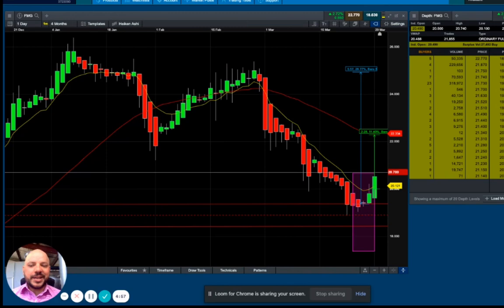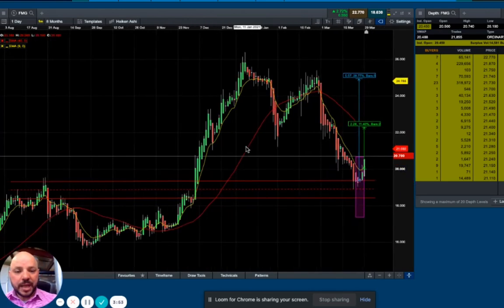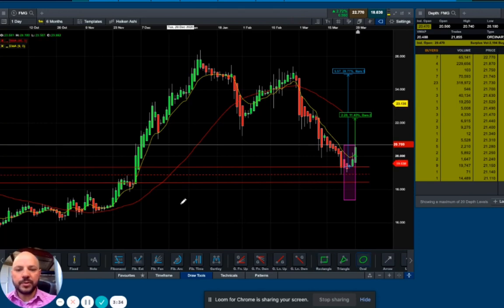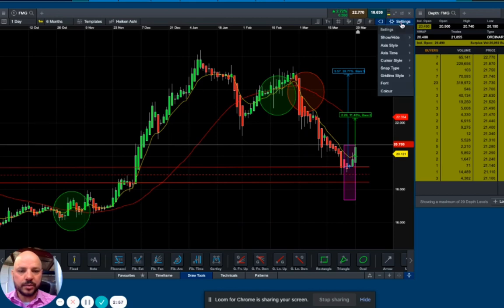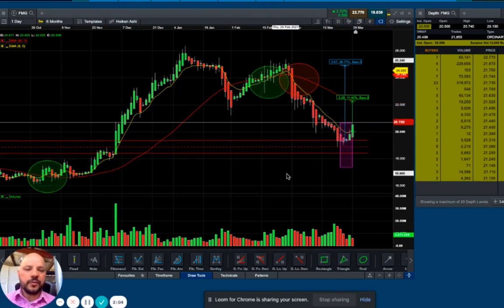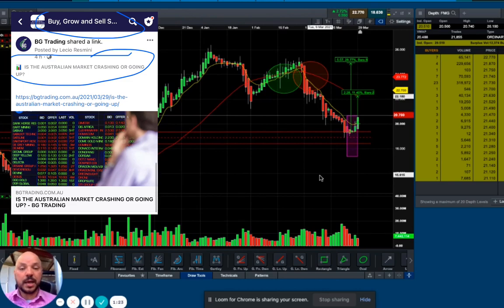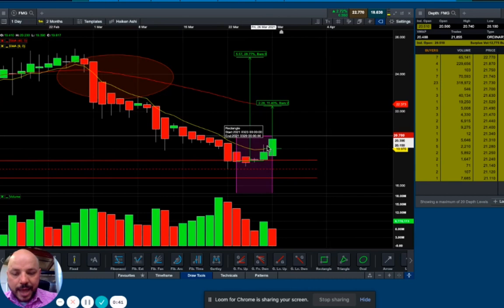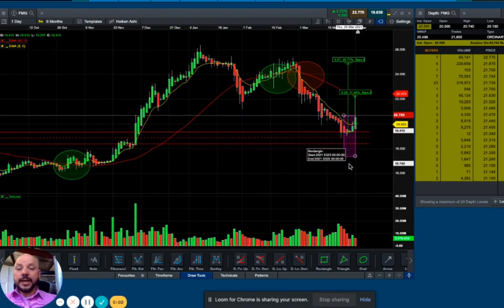(Asx: FMG) | Fortescue Metals | Is it a good buy? | Stock Market for Beginners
* UPCOMING ONLINE COURSE *
Information available on our Facebook Group.

Today our Chief analyst Les is analysing the current situation of (Asx: FMG) - Fortescue Metals, an iron ore producer that together with VALE, BHP and RIO.

Our Facebook group, Buy, Growth and Sell Strategy for Share Traders is an excellent group with extremely high quality conversation about stock trading and we really believe can add much of value to beginners that are just starting on stock market.

*MAKE SURE YOU ANSWER ALL THE QUESTIONS IN ORDER TO BE ADDED, OTHERWISE WE WILL REJECTED.